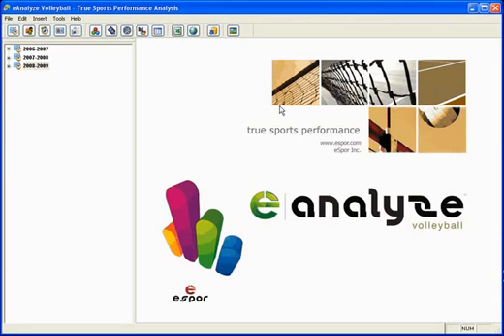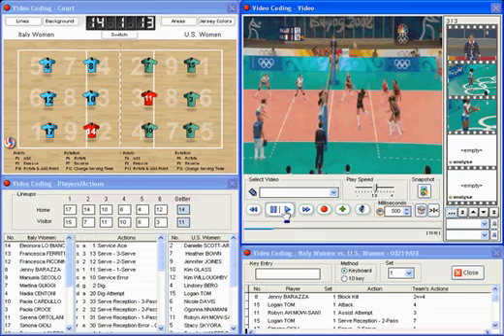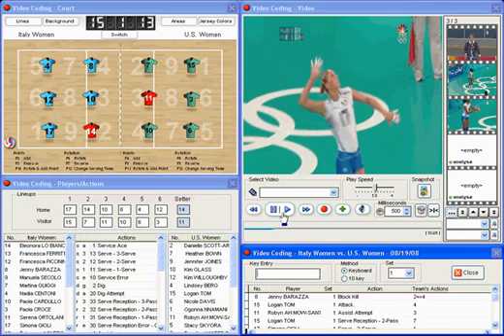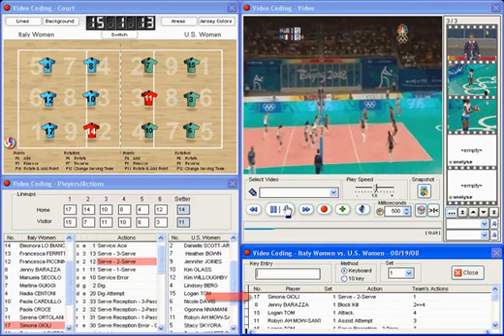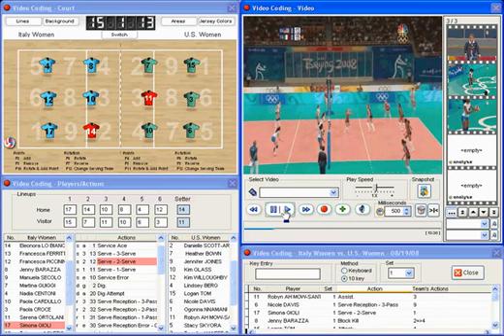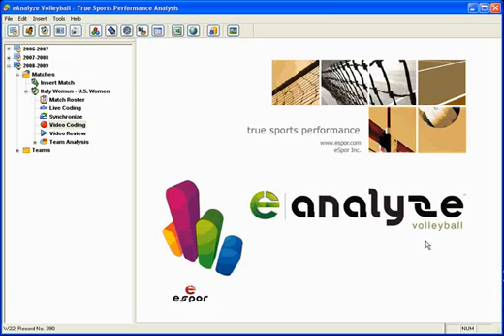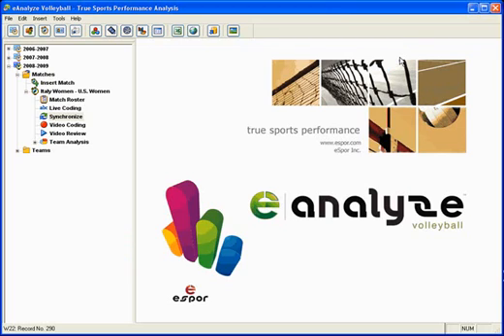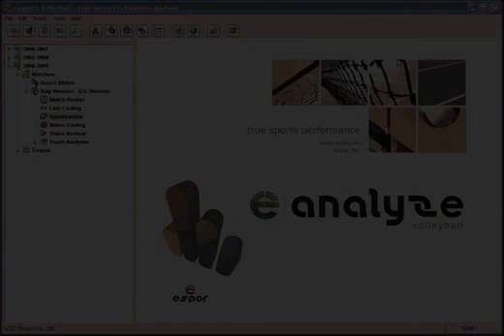eSpor Software Volleyball Coding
+ eAnalyze is the ONLY solution with 10-key game coding, the easiest system to use, fastest system to learn

+ eAnalyze is the ONLY solution with voice-recognition allowing you to code a game hands free

+ Understand and track your teams or your opponents tendencies and improve game play with advanced reports

+ With automatic video cut-up - save crucial time by reviewing only film focused on individual or team improvement

+ Code live during a game, synchronize with your video, then access stats and video cut-up immediately after the match

+ Create highlight and scouting reels for your players and teams